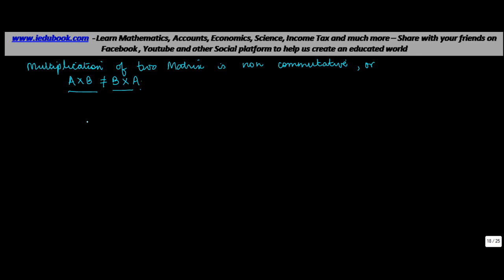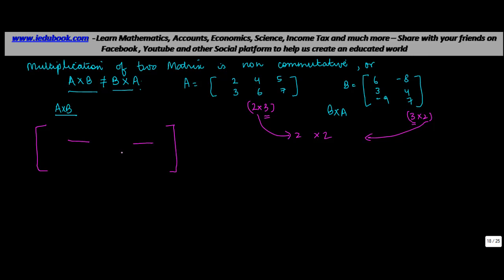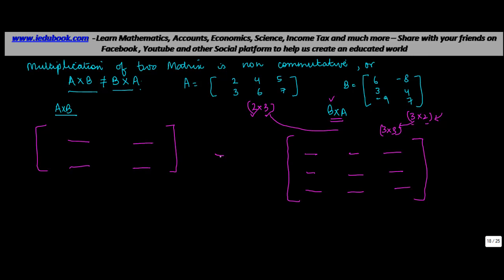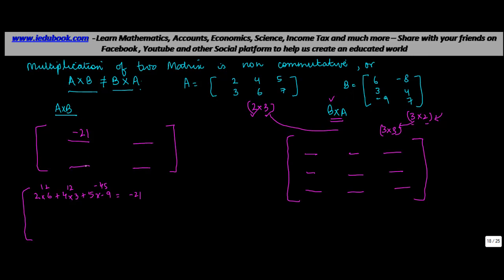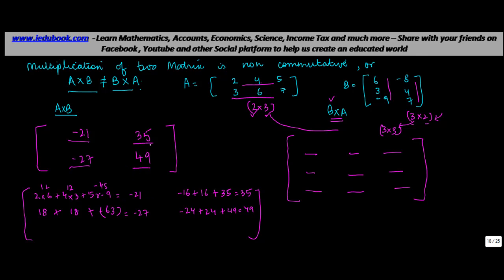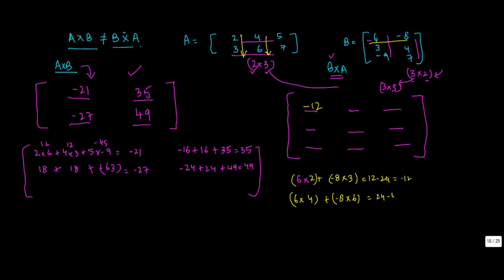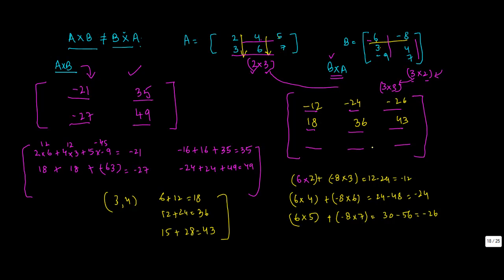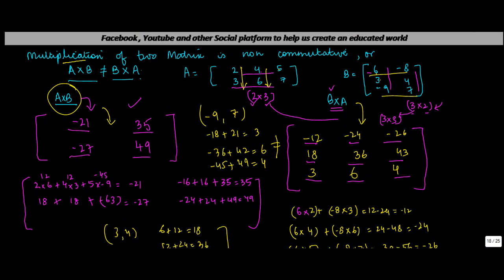Non commutativity of Multiplication of Matrices - Matrices - Maths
Lear about Non-commutativity of Multiplication of Matrices - Matrices - Maths

Matrix (plural matrices, or less commonly matrixes) is a rectangular array of numbers, symbols, or expressions. These videos deals with the concept, addition, subtraction, multiplication, transpose, inverse and other functions relating to a Matrix